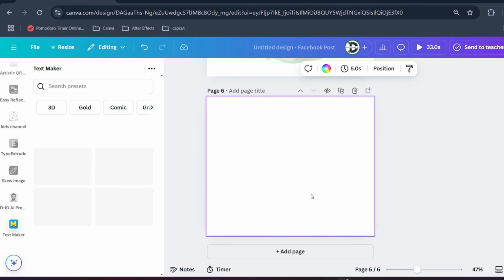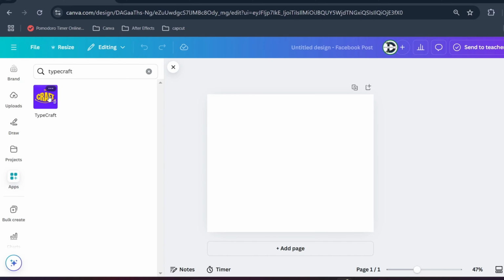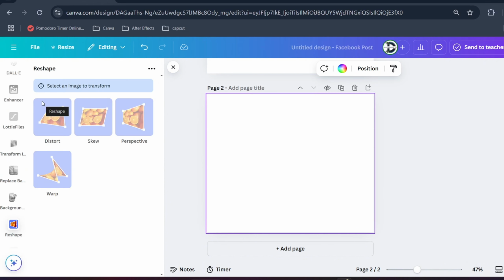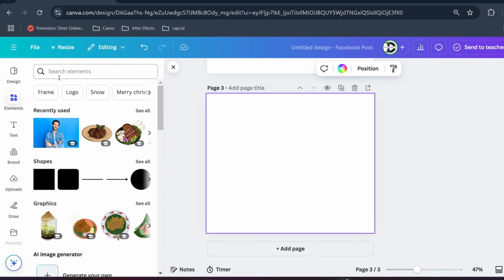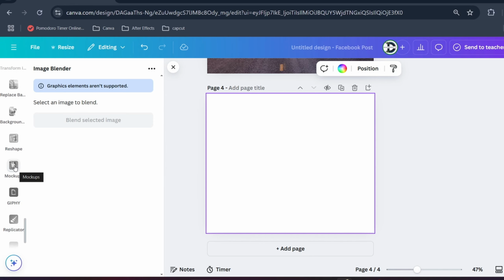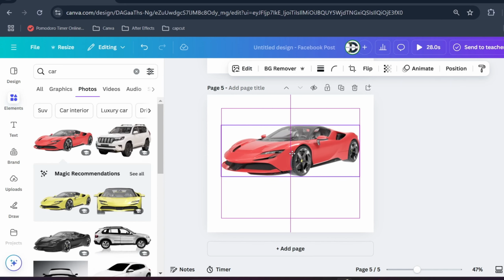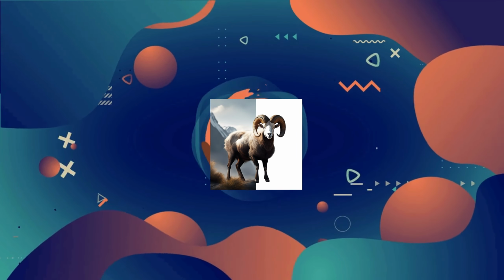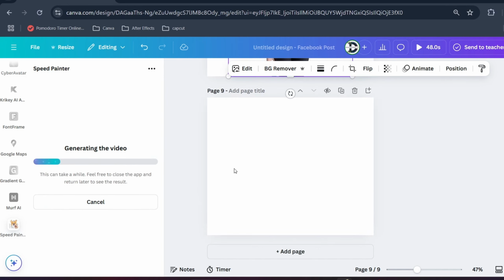10 canva app you didn't knew existed (and they are absolutely free! )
Discover 10 Canva apps you didn’t know about (and they’re absolutely free!) in this exciting video! Whether you're a graphic design pro or a total beginner, these hidden gems in Canva will elevate your creative projects to the next level. From innovative tools to secret features, we’ll guide you step-by-step on how to unlock and use these apps for maximum productivity. Perfect for marketers, content creators, and students who want to save time and money while achieving professional-quality designs.
0:00 Intro 0:00
0:19 App 1  text maker
1:05 Type craft
2:20 reshape
3:46 image blender
2:36 mockup
4:35 easy reflection
5:18 replicator
5:30 background remover
5:45 voxel art
6:01 speed painter